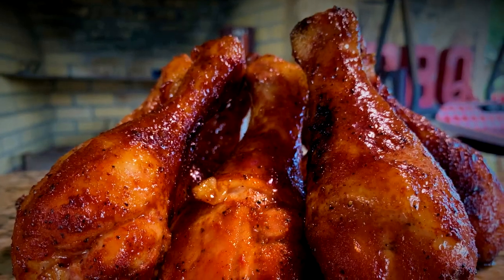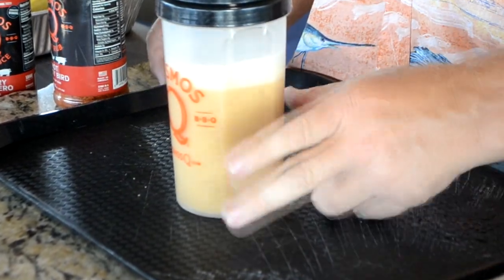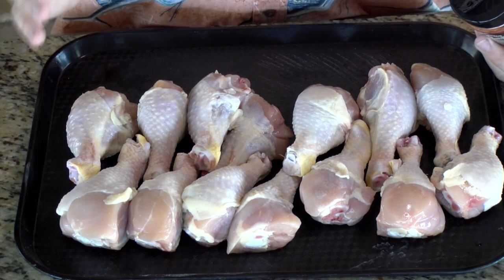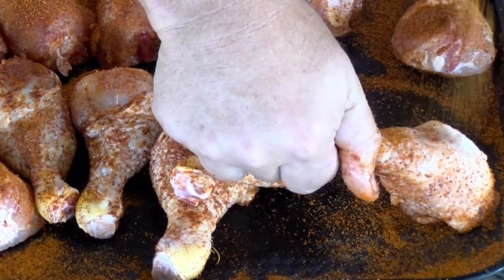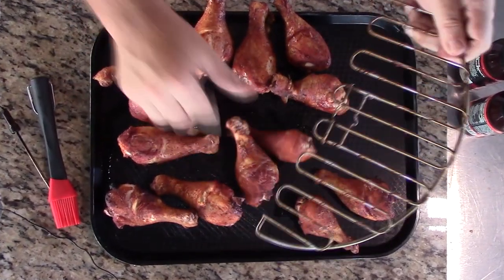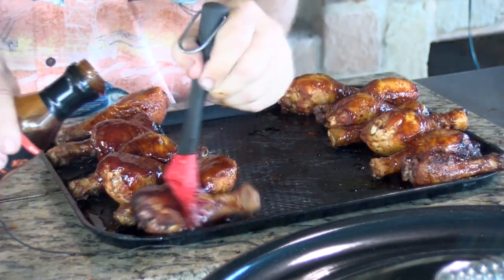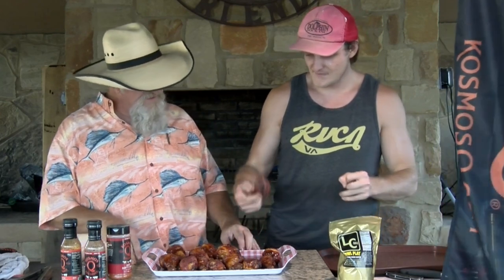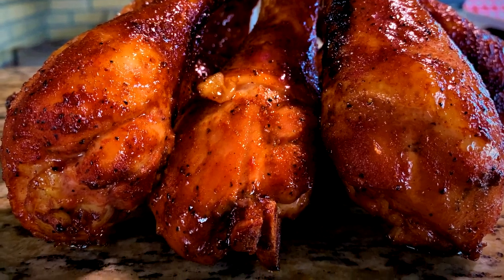Smoked Chicken Legs Kosmos Q | BBQ Chicken Legs With Chef Johnny | Smoked Drumsticks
Smoked Chicien Legs with Kosmos Dirty Bird Hot. I tell ya this is BBQ Chicken legs are fantastic. I injected them with LC BBQ Fowl Play and then got them onto the drum smoker with some Fogo Lump charcoal with mesquite chuncks. I love a great smoked chicken legs and these were some of the best I have made. They were moist, tender and packed full of flavor. The cherry habanero and peach habanero BBQ sauce I used gave the chicken legs a nice little kick and pushed the flavor over the top. Thanks for watching my smoked chicken legs video and remember to tell your friends and family about Texas Style BBQ and Cuisine and don't forget to share my video of "Smoked Chicken Legs Kosmos Q | BBQ Chicken Legs With Chef Johnny | Smoked Drumsticks".

Thanks
Chef Johnny